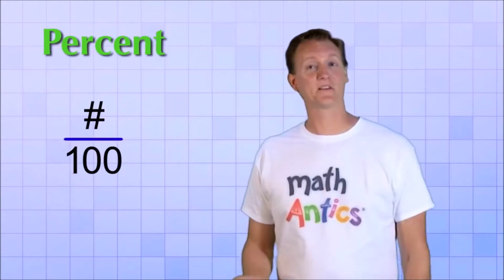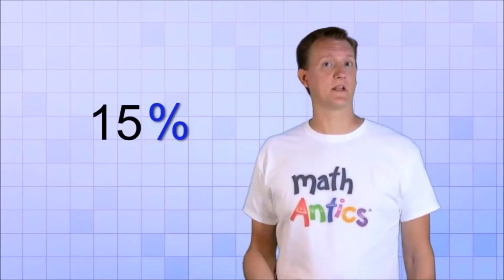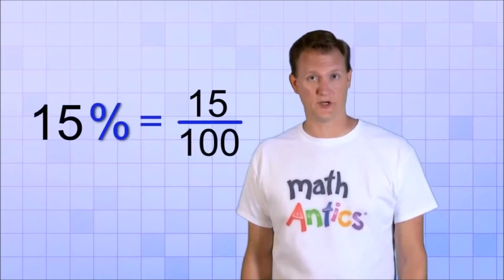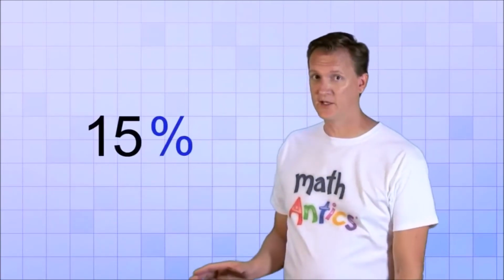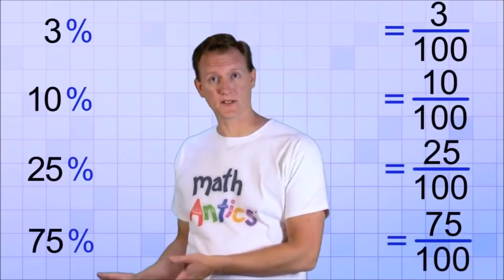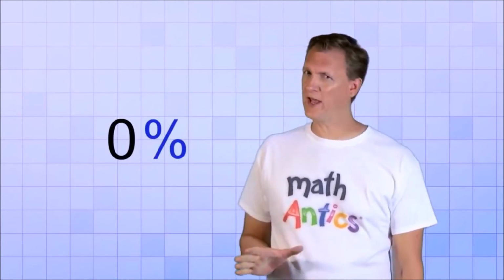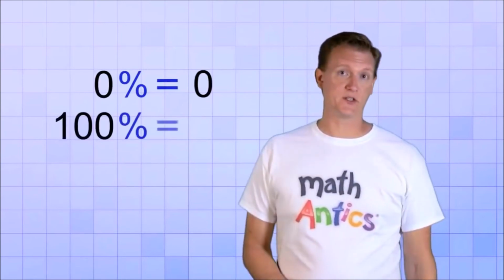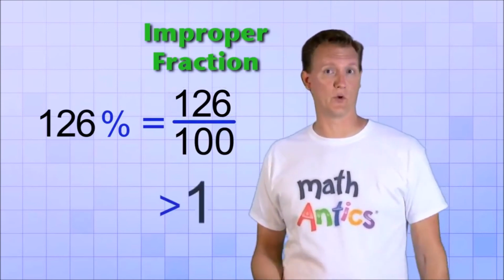Math Percentage Pt 1